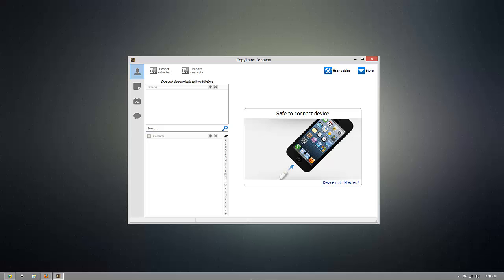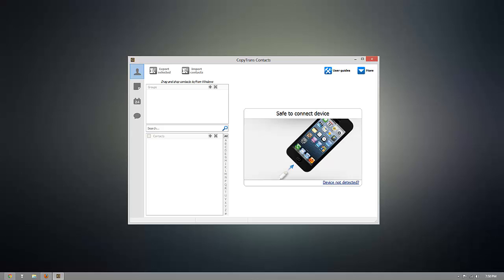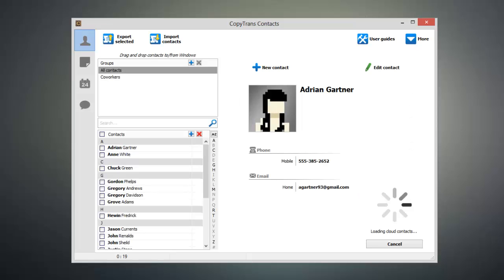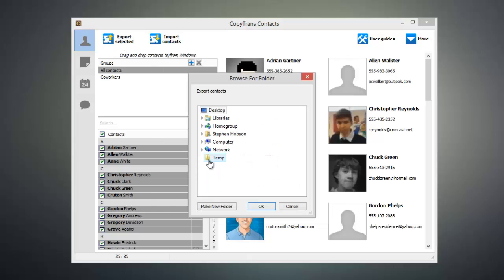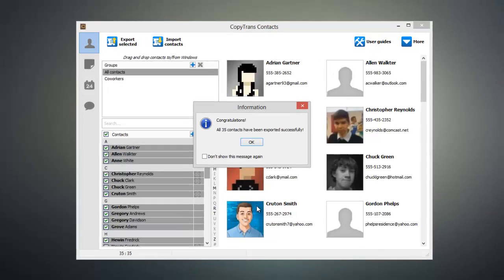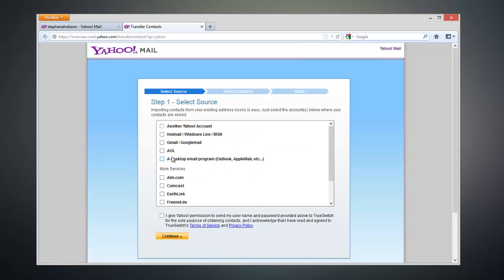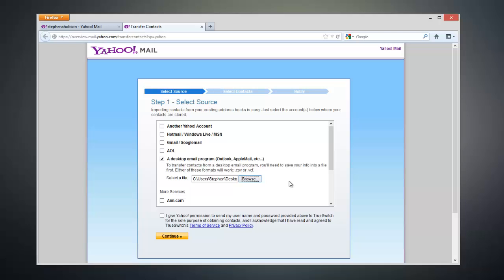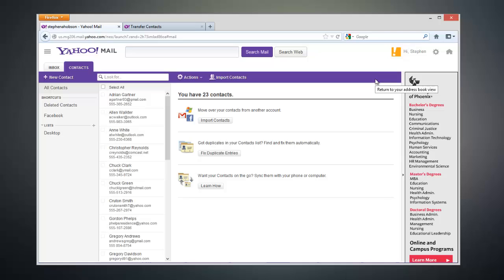How to export iPhone contacts to Yahoo!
Export your iPhone contacts to Yahoo! in just a few clicks using this powerful utility. You can also export contacts from other iOS devices such as iPad Mini or iPod Touch.